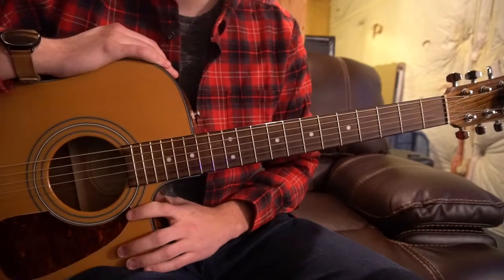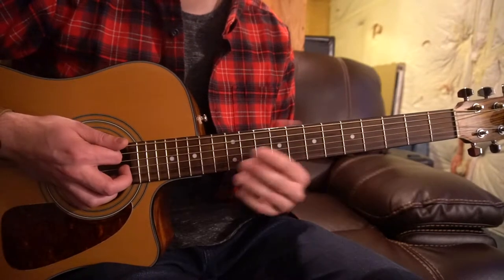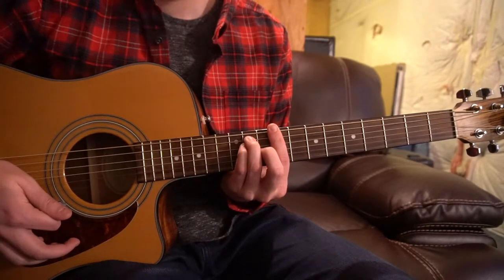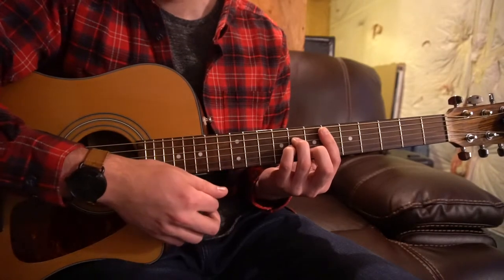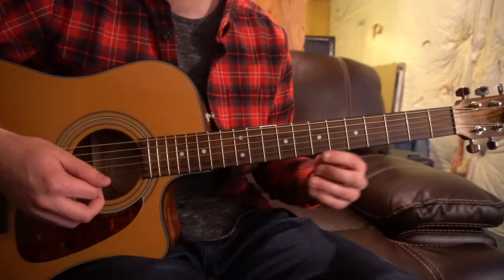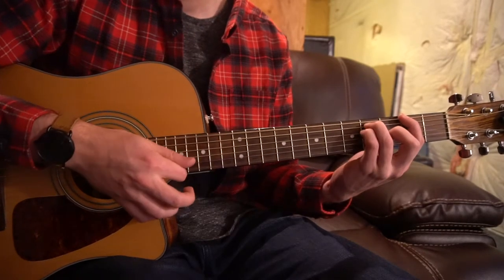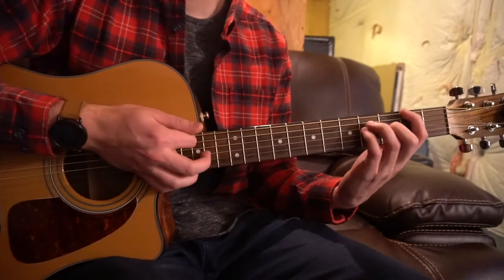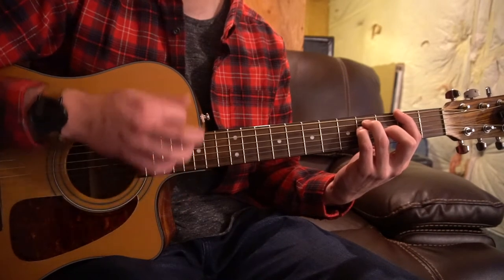Flannel // Justin Timberlake // Easy Guitar Lesson